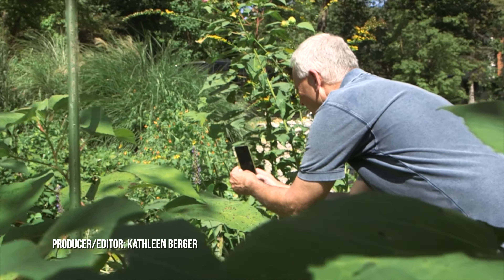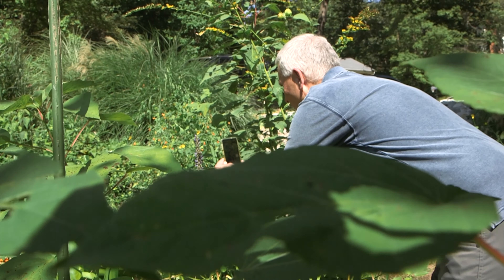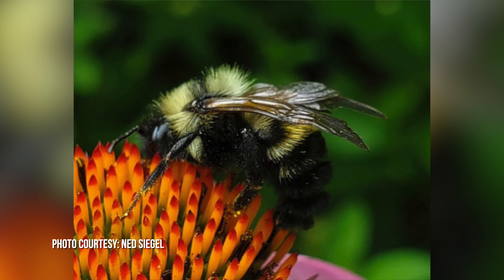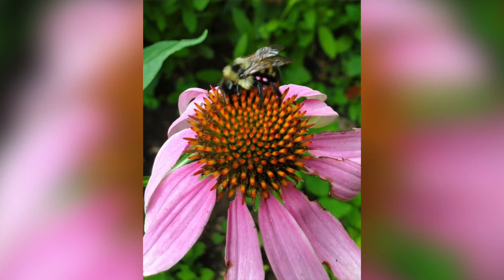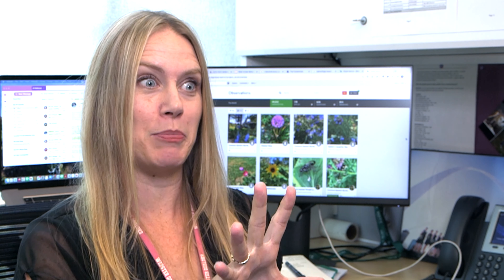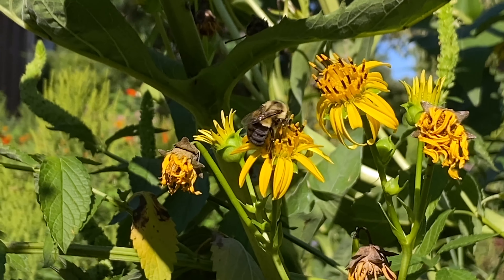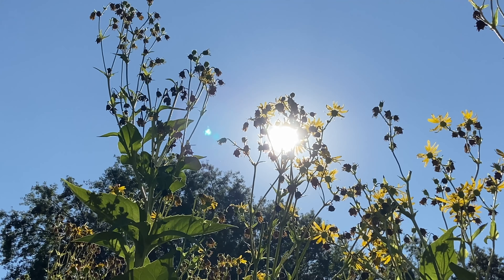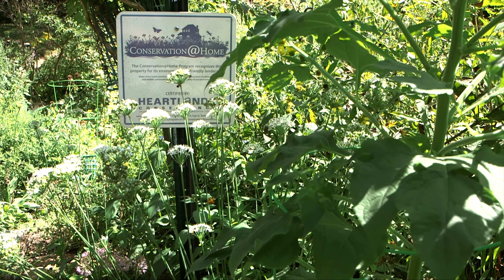'Citizen scientist’ finds rare parasitic bumble bee identified through the Shutterbee Project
Ned Siegel of Belleville, Illinois observes the bee activity in the garden he created, that purposefully has a variety of mostly native plants and flowers. They attract a variety of bees. He documents the arrival of the little visitors by taking their pictures!
 Siegel uploads the photos to a research-based program called the Shutterbee Citizen Science Program. Shutterbee uses the iNaturalist app to identify bees in the St. Louis metropolitan area.
Then one morning in late July, Siegel photographed one bumble bee creating a loud buzz among the experts.
“Boom, boom, boom, boom! All experts saying, ‘Wait a minute. This is a rare bee!”
 Webster University Biology Professor Nicole Miller-Struttmann, co-creator of Shutterbee, said Siegel photographed a rare parasitic bumble bee. It’s the Lemon Cuckoo bumble bee.
“Which is a rare bee found in Missouri,” said Miller-Struttman, co-creator of Shutterbee. “And it hasn't been found in the St. Louis metropolitan area since the 1800s, 1854.”